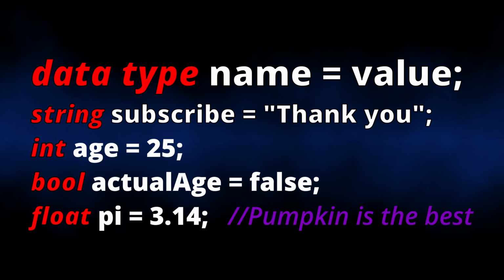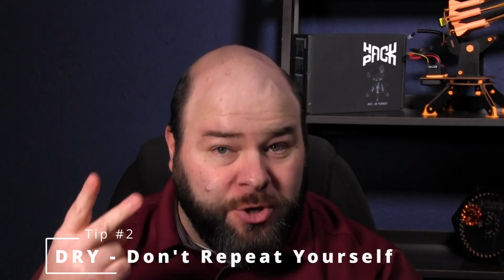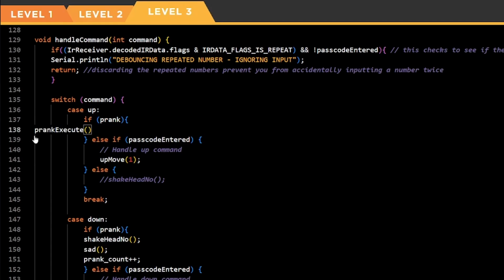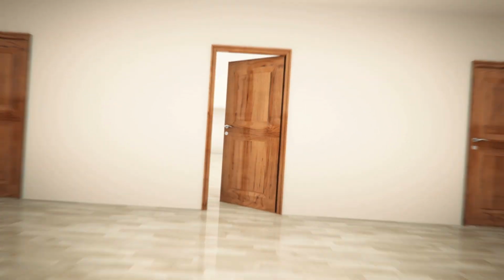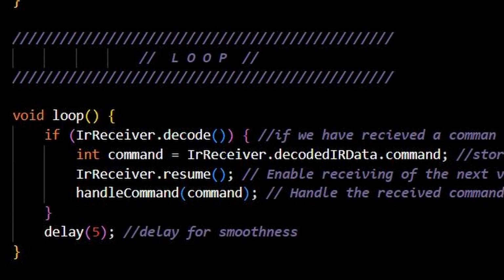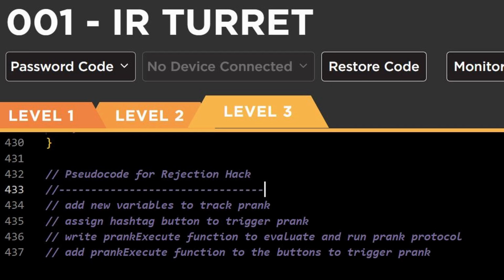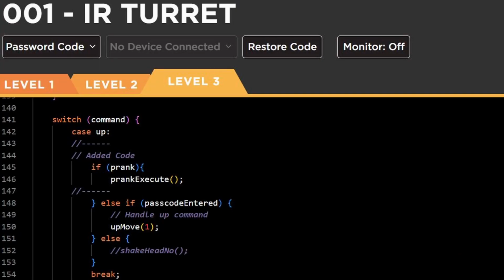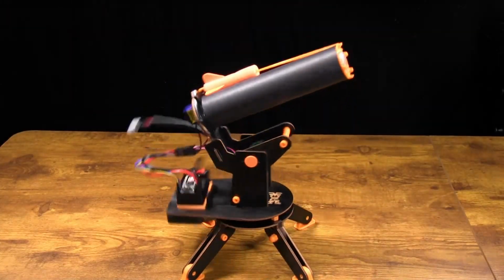Pull Off Mark Rober–Style Prank! Easy Rejection Code Trick Anyone Can Try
Unlock the Power of the CrunchLabs IR Turret with This Beginner-Friendly Hack!
In this hands-on project, you’ll modify your CrunchLabs IR Turret to instantly reject anyone trying to use it after pressing the hashtag button. It’s a fun, prank-worthy hack inspired by Mark Rober himself!

Along the way, you'll:
✅ Learn 5 key components of Arduino C++ code
✅ Get 5 practical tips to level up your coding skills

Whether you're new to coding or just want to prank like a pro, this tutorial is the perfect place to start!

Arduino Starter kit with 37 sensors and other basic components
Learn Electronics - full kit with components for all projects!

5 Code components and Hack Walkthrough
0:50 - Comments
1:52 - Variables
3:23 - Functions
4:34 - Conditional Statements
6:20 - Loops
8:15 - Rejection Hack walkthrough